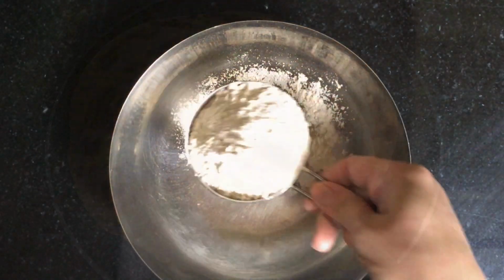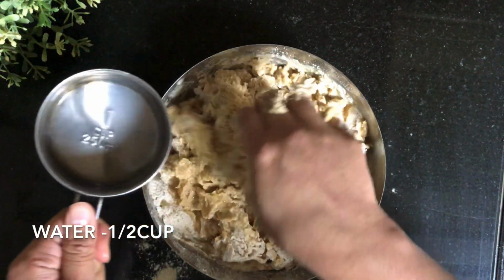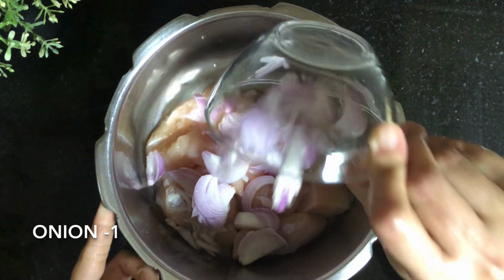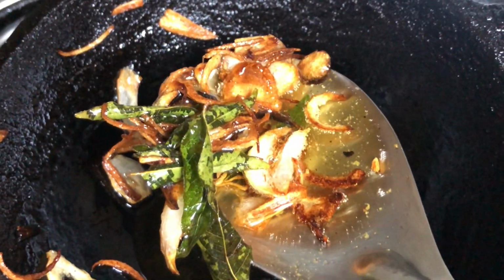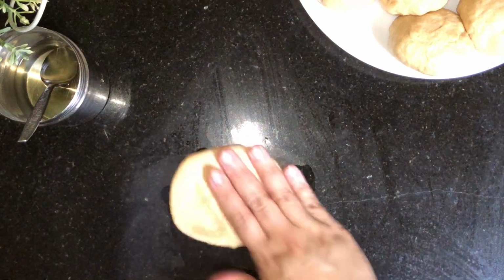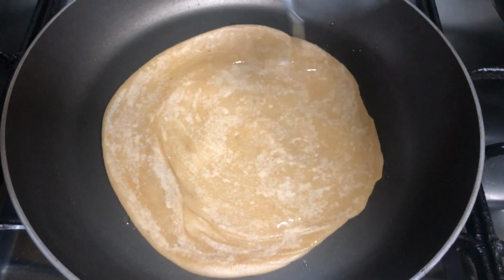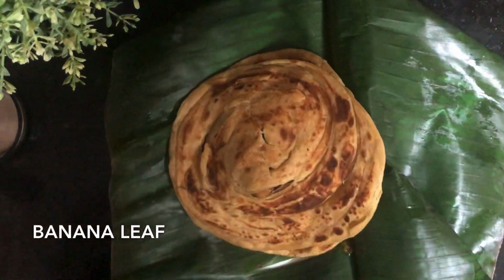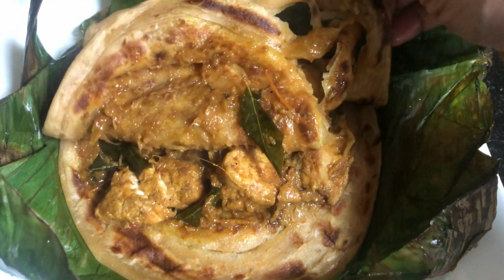PODHI PAROTTA | KIZHI PAROTTA | CHICKEN GRAVY | WHEAT PAROTTA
PODHI PAROTTA | KIZHI PAROTTA | CHICKEN GRAVY | WHEAT PAROTTA keraladishes parottalovers for all the parotta lovers from kerala.